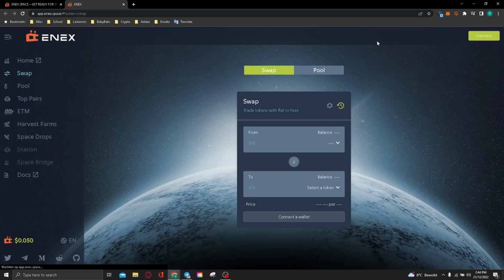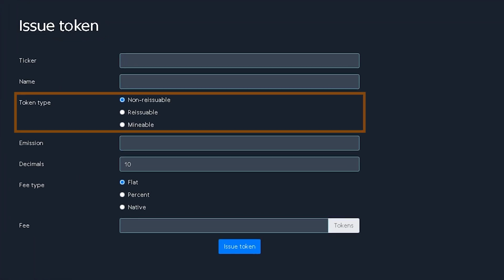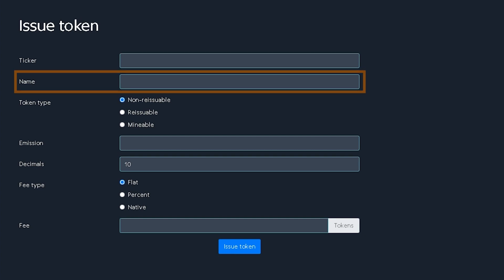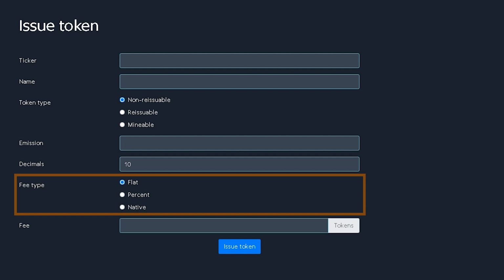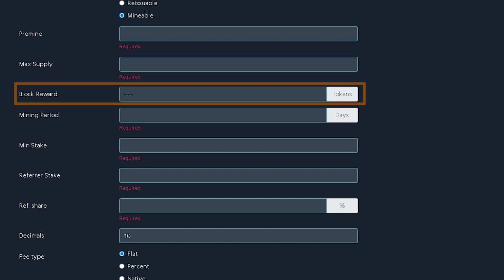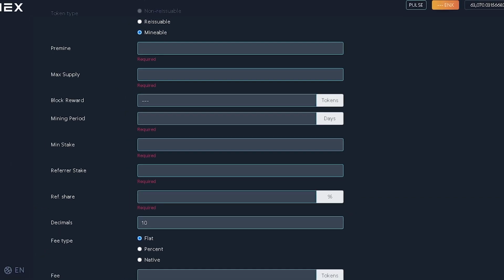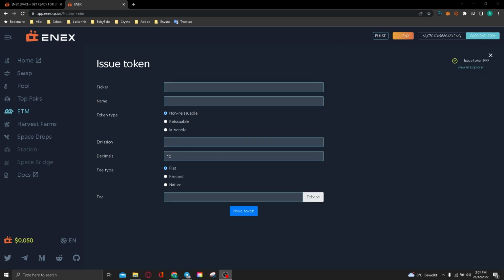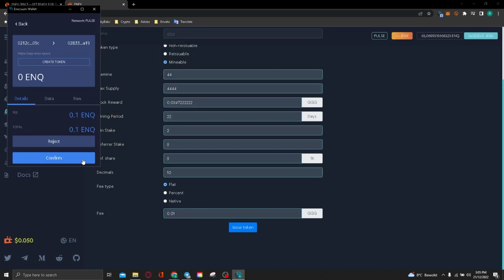Space Academy - How to use ETM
You can create tokens of the following three types on Enecuum:
Reissuable - a token with a flexible supply, that is, after the initial release the supply can be increased (minted) or decreased (burned). There is no maximum token supply restriction.
Non-reissuable - a token with a fixed supply, that is, after the initial release the amount of tokens cannot be changed.
Mineable - a token that, once released with an initial supply, can be mined by users until the maximum token supply cap is reached or the mining period has ended.

⏱  Timestamps:
0:28 Connect to wallet
0:53 ETM Issue token
1:15 Reissuable token type
1:28 Non-Reissuable token type
1:38 Minable Token type
2:22 Fee type
3:11 Minable token settings
4:36 Creating Non-Reissuable
5:30 Creating Mineable
6:12 recent transactions